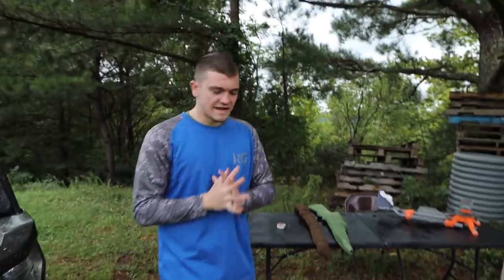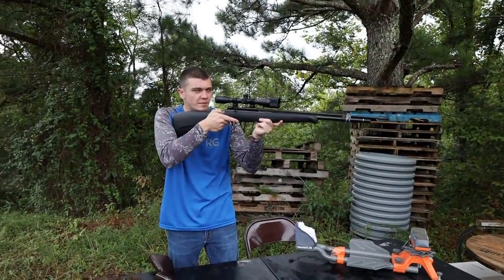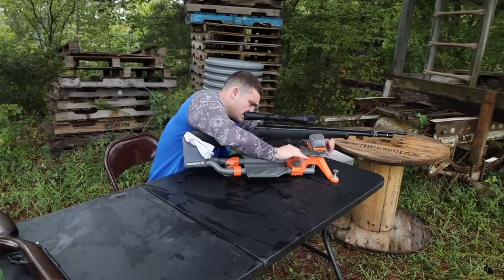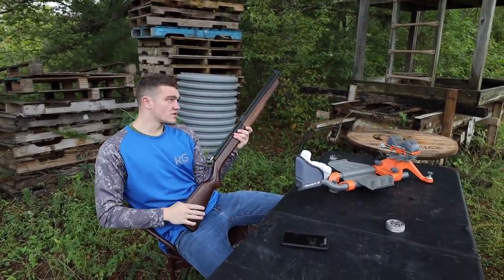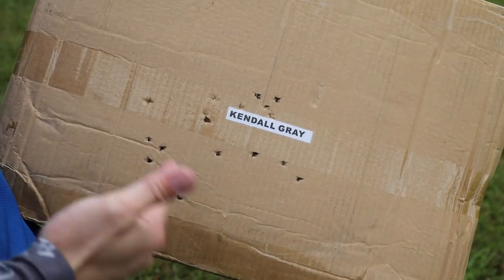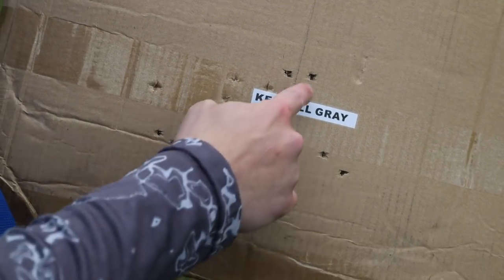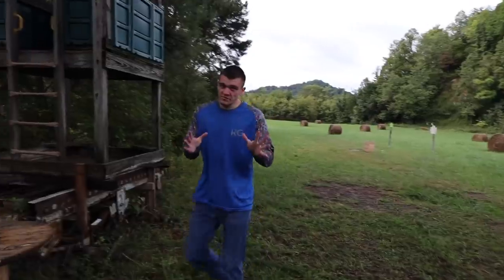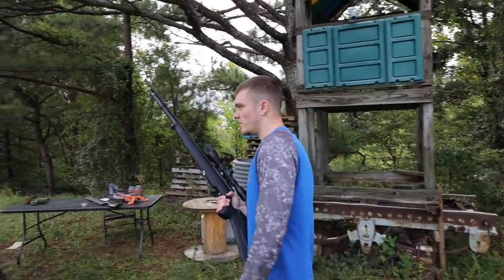AIRGUN SQUIRREL HUNTING GONE WRONG!